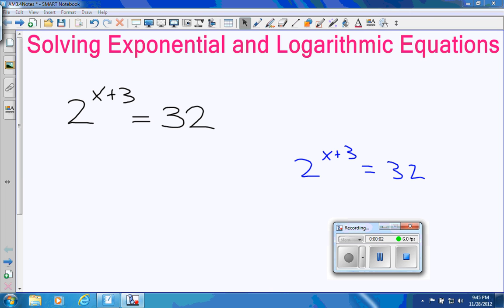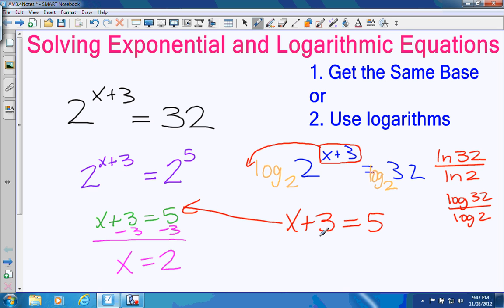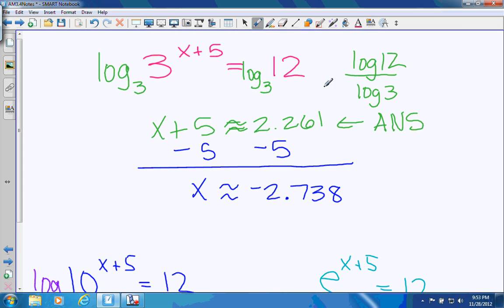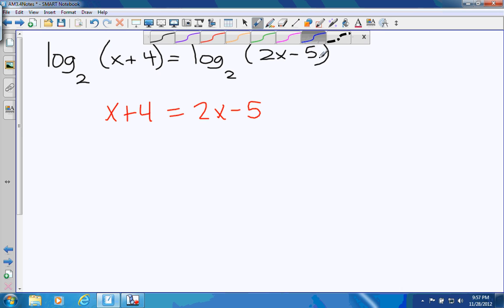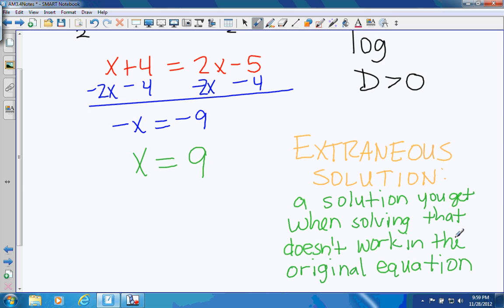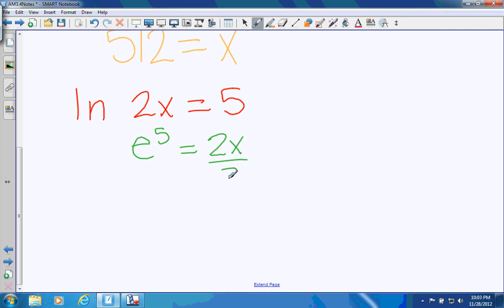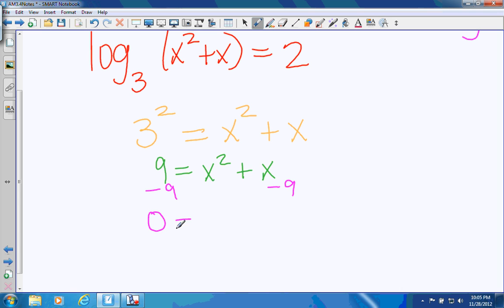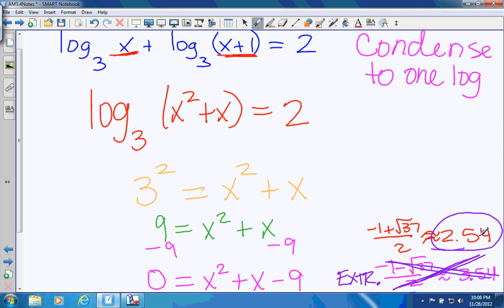Pre-Calc: 3.4 Solving Exponential and Logarithmic Equations